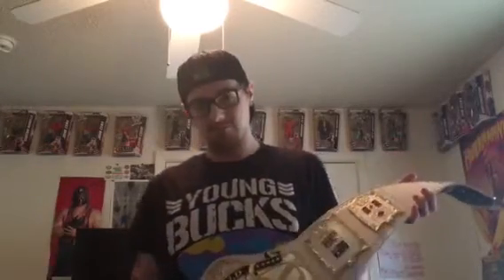RARE Replica Belt Unboxing (Part 2 of 2) *RAREST BELT!*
Unboxing the rarest replica belt on the market!

All names, logos, and likenesses belonging to WWE, Inc. are property of WWE, Inc. I own no names, logos, or likenesses.